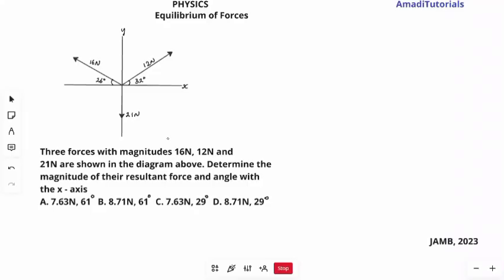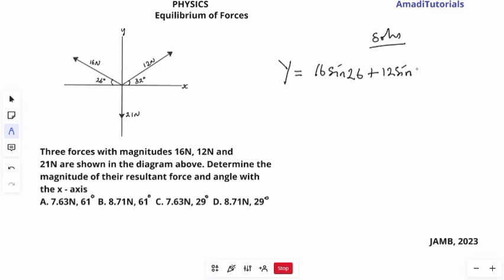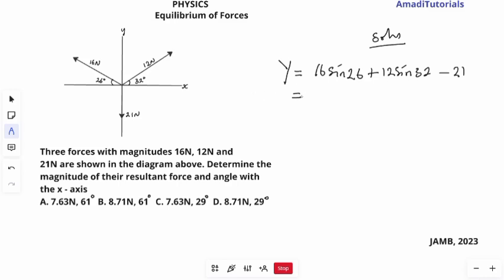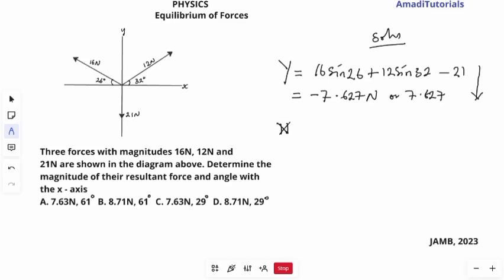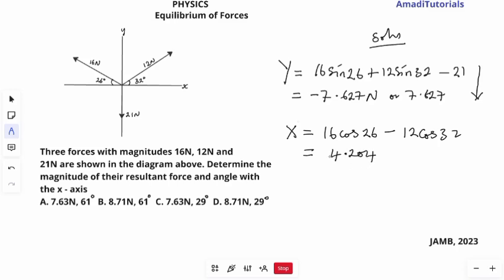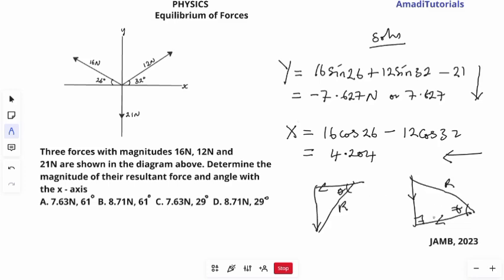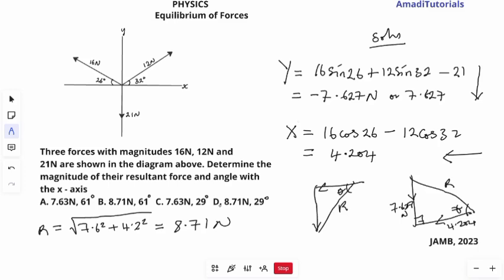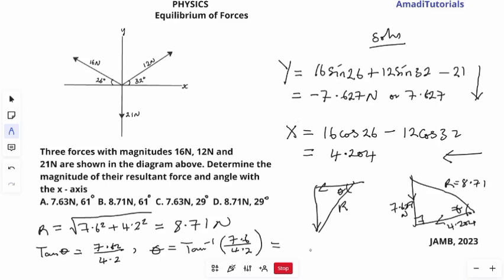How to calculate the Resultant and direction of three forces acting on a body _ JAMB 2023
Question:
Three forces with magnitudes 16N, 12N and 21N are shown in the diagram above. Determine the magnitude of their resultant force and angle with the x - axis
A. 7.63N, 61° B. 8.71N, 61 C. 7.63N, 29° D. 8.71N, 29°

For online classes for WASSCE, SAT, ACT, IGCSE, JAMB and NECO preparation, including compiled question topic-based question Banks.